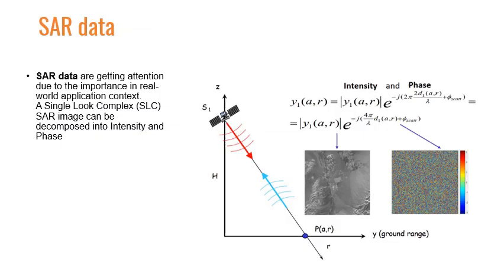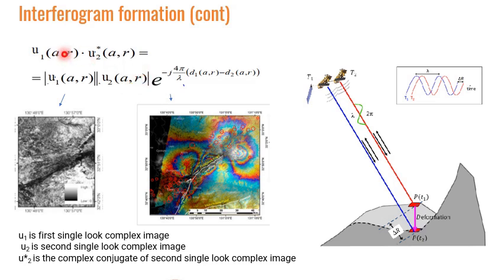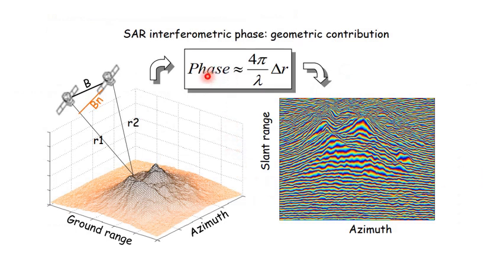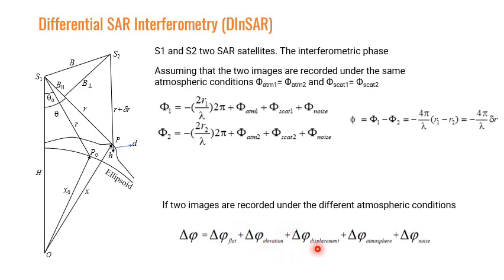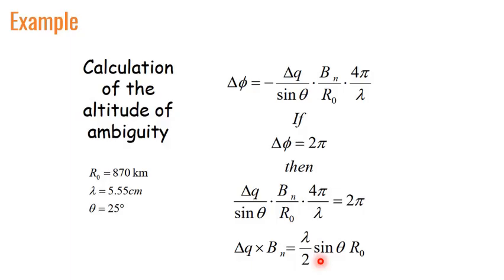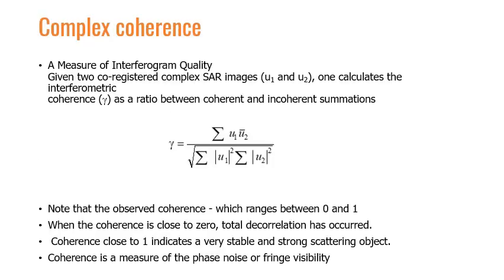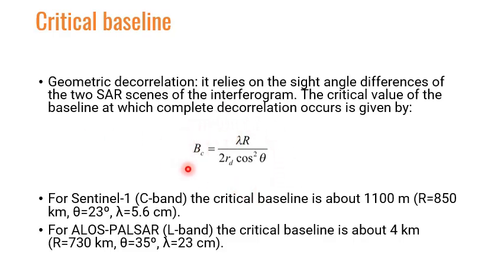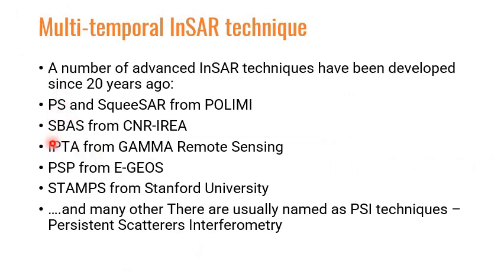7. [TOPIC A] InSAR theory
InSAR, "Interferometric Synthetic Aperture Radar," is a method that utilizes radar technology to generate interferograms and measure terrain changes on the Earth's surface.  InSAR uses two or more radar images collected from the same position or closely spaced positions in space to create a series of pairs of images. This allows InSAR to monitor moderate to small object movements on Earth's surface with good accuracy.